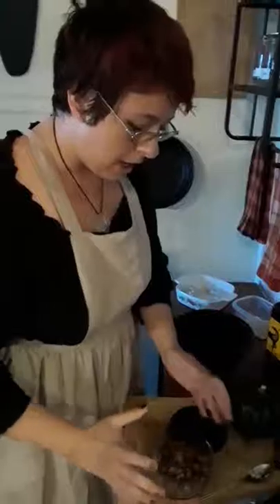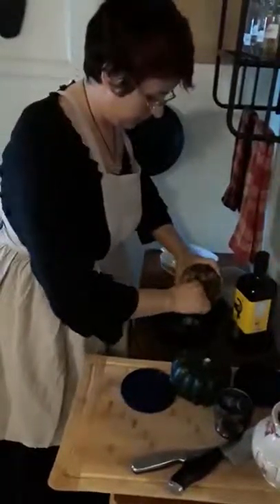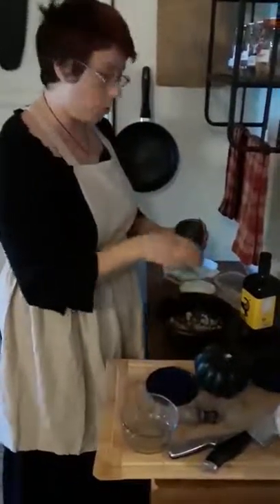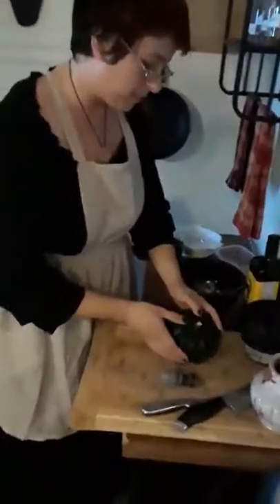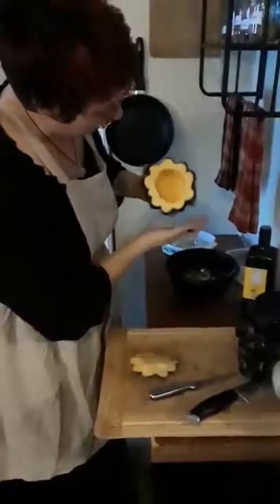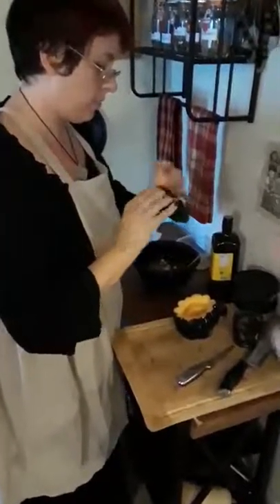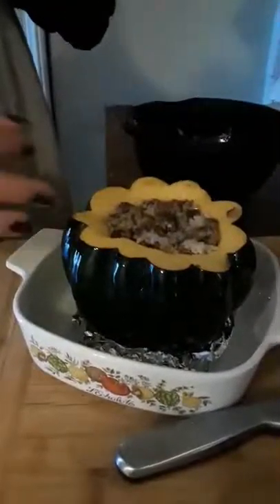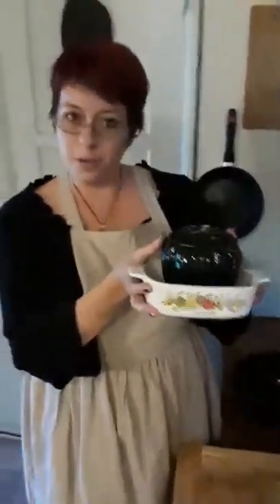Acorn Squash recipe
This autumn season recipe is also a fantastic spell for you and your loved ones.